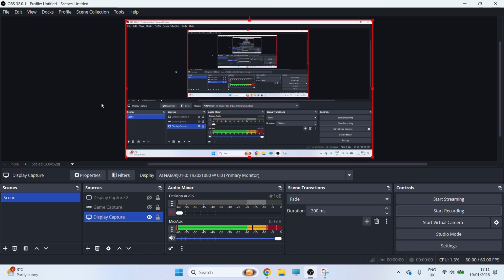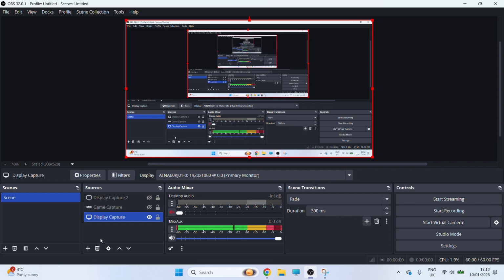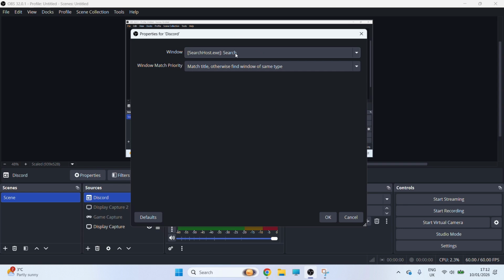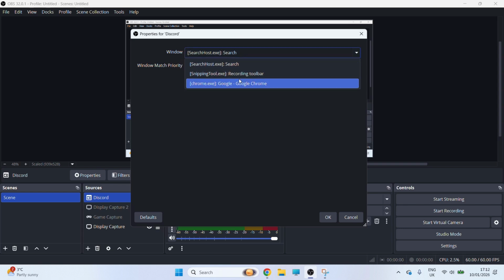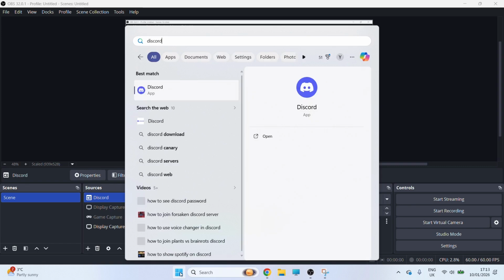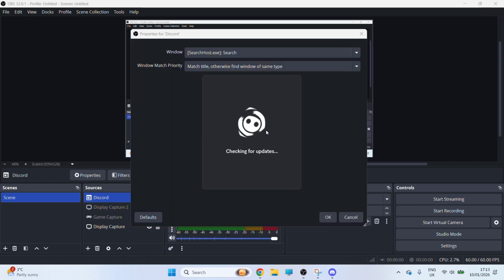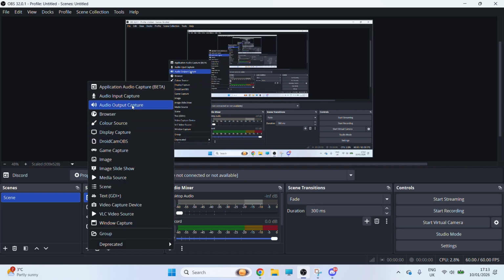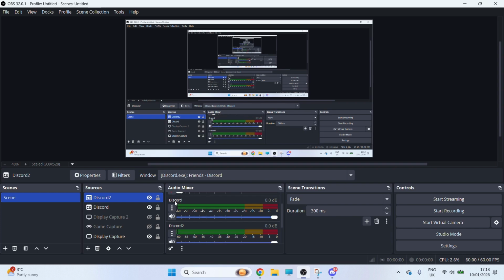How To Add Discord Audio To OBS Studio (Step By Step)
In this video, you’ll learn how to add Discord audio to OBS Studio for streaming or recording. We explain desktop audio capture and audio monitoring settings. This setup is ideal for streamers using Discord voice chat.